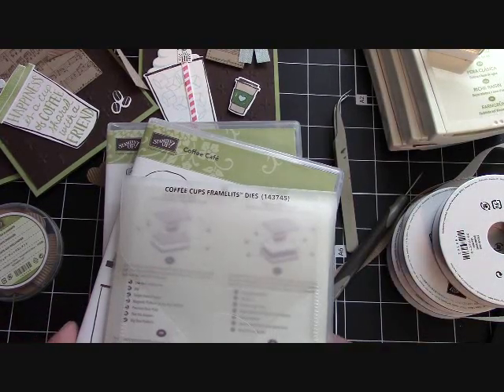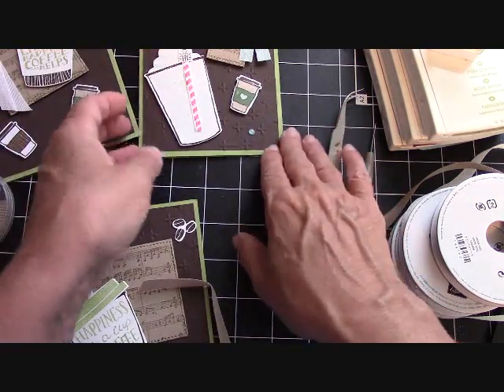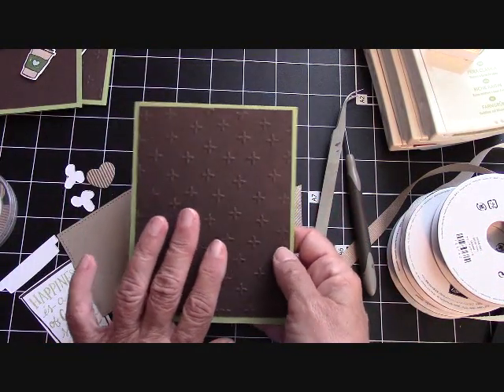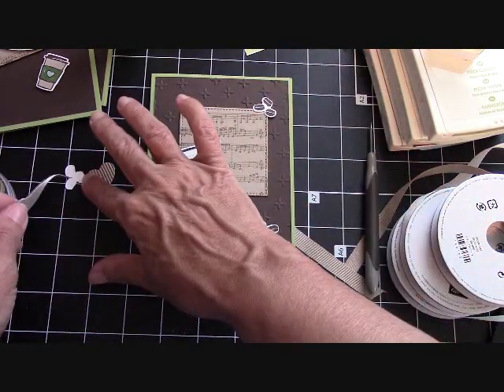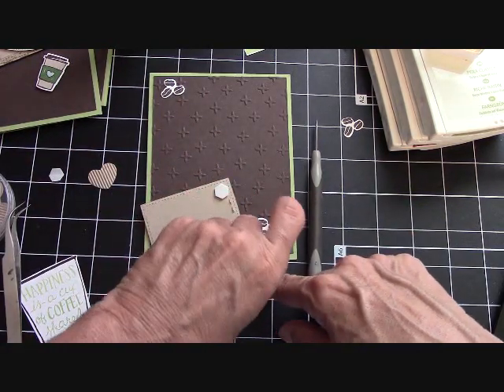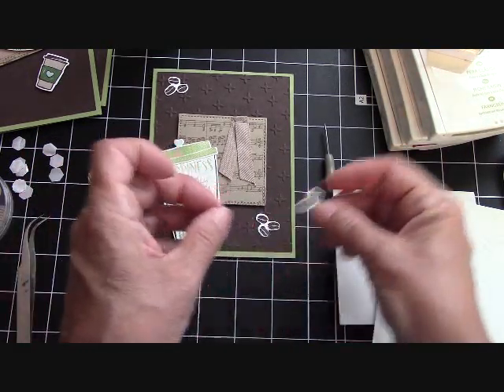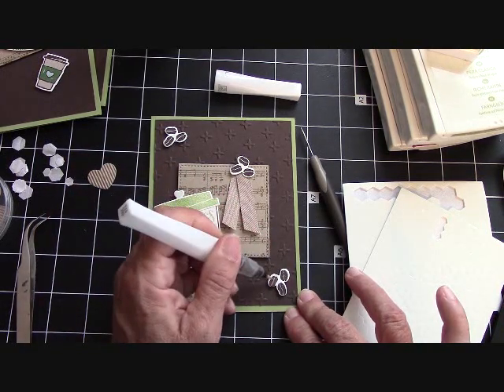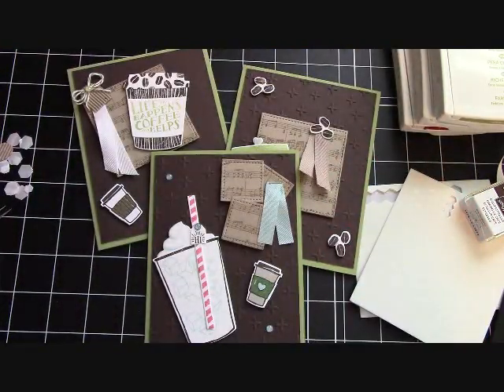Coffee Cafe' Bundle & NEW Sheet Music Background Stamp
Please use the HOST CODE for July: WPHK4X7Y
When you order $25.00 in Stampin' Up! product (before shipping, handleing & taxes) and I will send you this months 2 FREE Card Kits.
Happy Crafting!